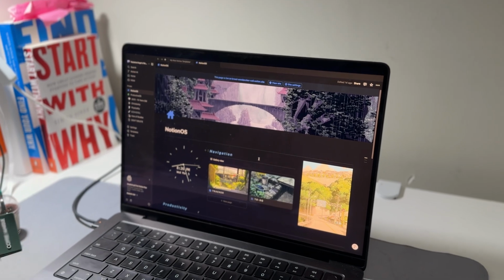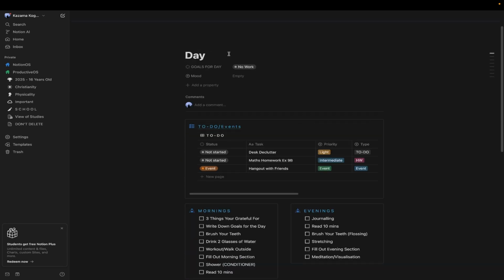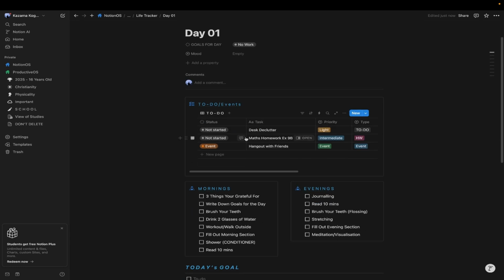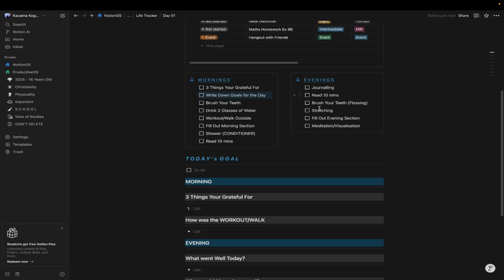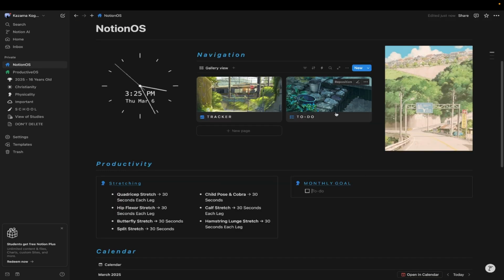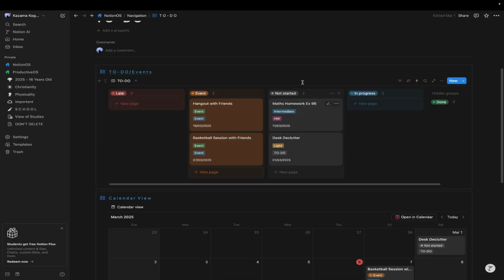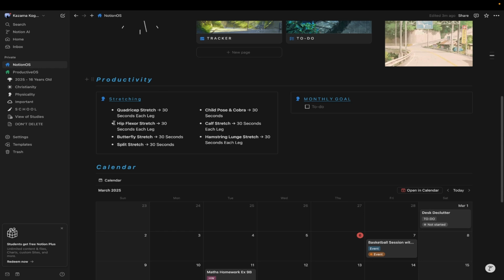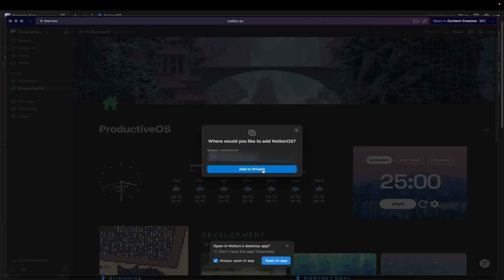A Guide to my *NEW* Notion Template (FREE AND FOR BEGINNERS)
Here is a new notion template that I have made just for you guys. It is completely beginner friendly, simple and free to use. Watch this video if you want to bring your productivity to the optimum.

00:00 intro

00:14 use and method
00:24 tracker
02:09 to do

03:28 how to get the template

03:46 outro
I am willing to help you become more productive and organised, growing as a person and becoming better people.